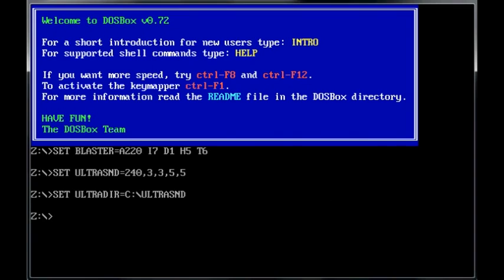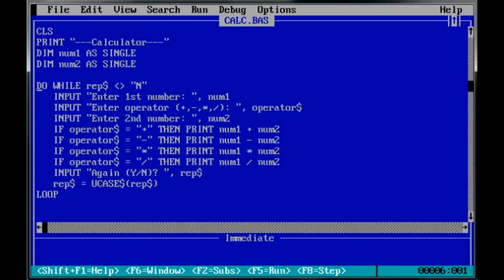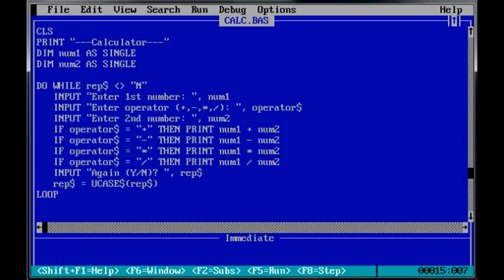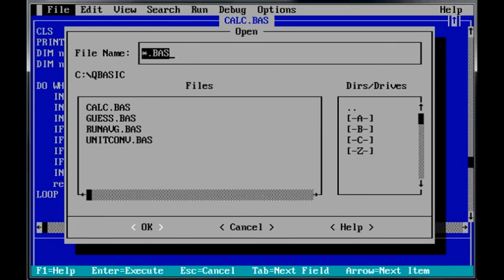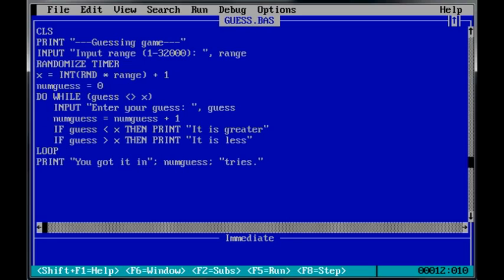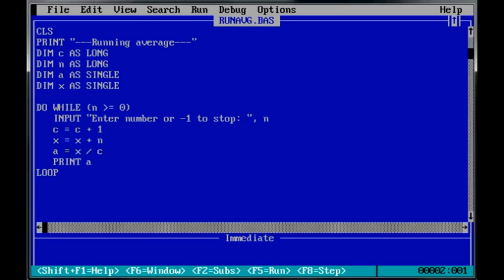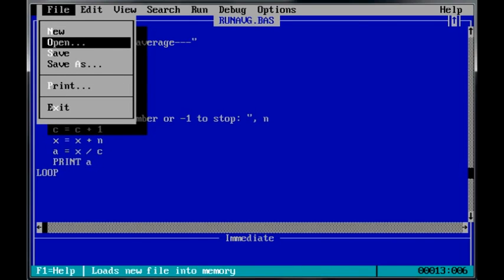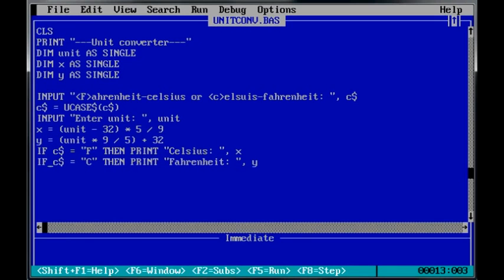QBasic programming tutorial YouTube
It introduces beginners to programming in BASIC. There is an explanitory voice over for 5 simple programs. Good for the first-time programmers